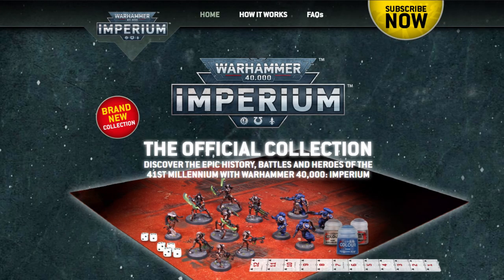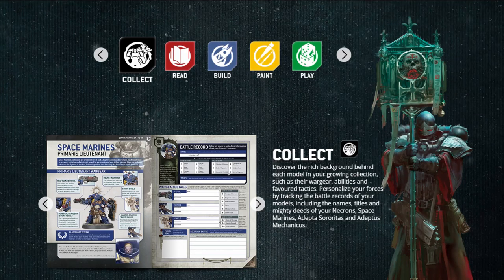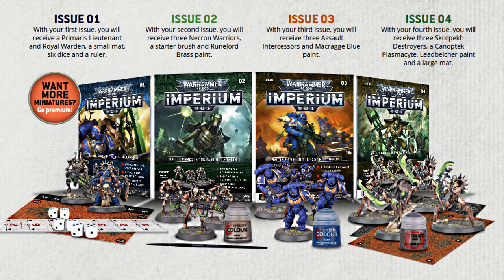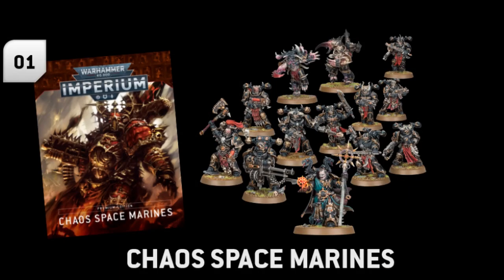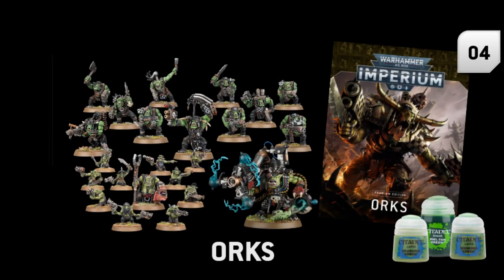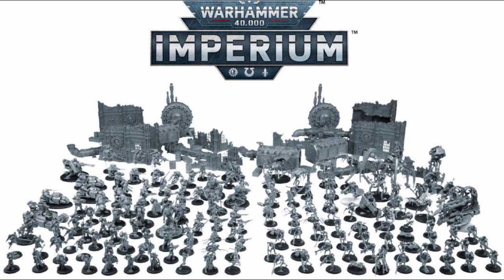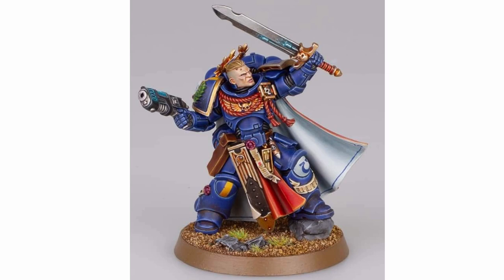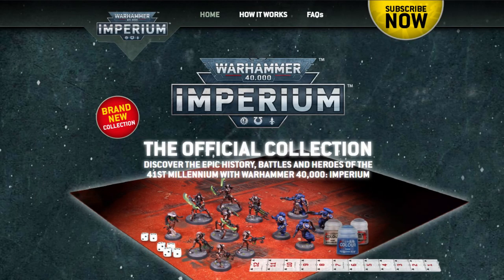MASSIVE SAVINGS! New Imperium Magazine From Hachette! │ Warhammer 40k 9th Edition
The upcoming Warhammer 40,000 Magazine Imperium has finally had it's website go live and we can now see the huge range of models, deals and other offers which you can take advantage of by subscribing!